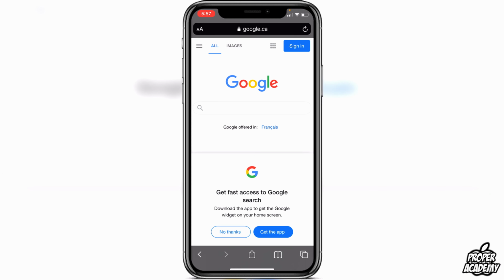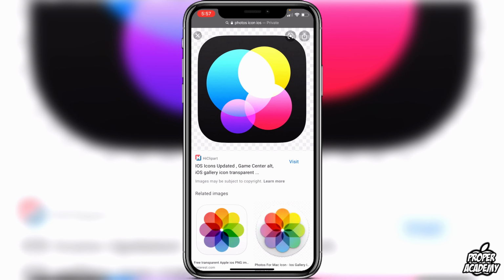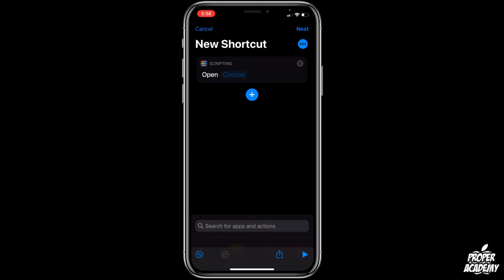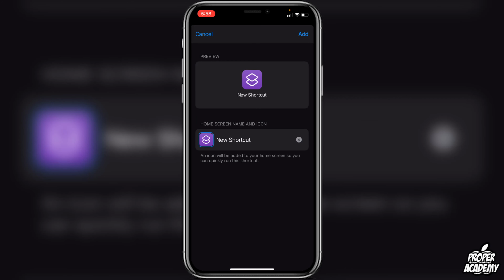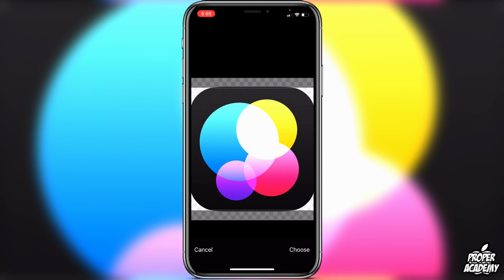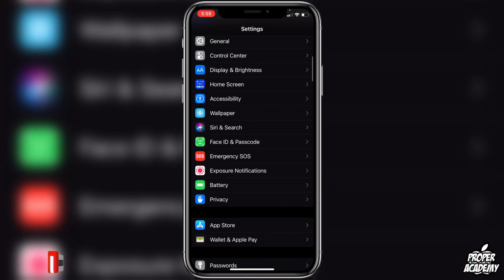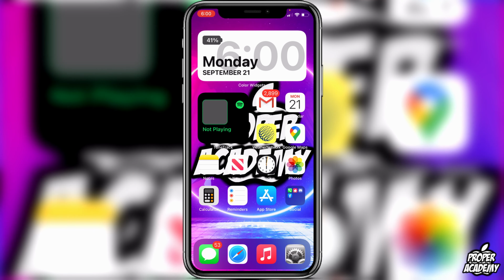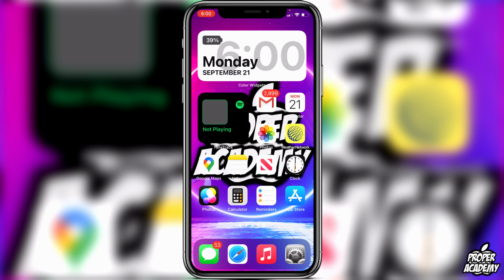How to Change App Icons on iPhone iOS 14📲| Customize App Icons iPhone | iPhone Shortcuts | 2020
In today's video we show you How to Change App Icons on iPhone iOS 14.